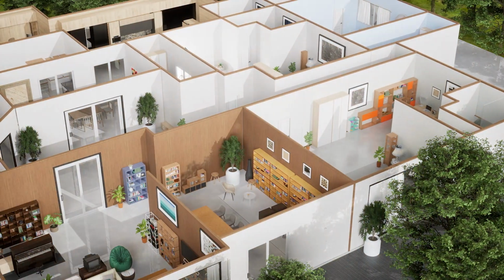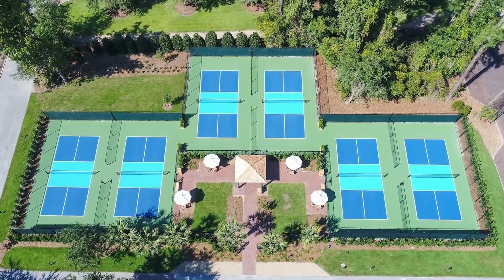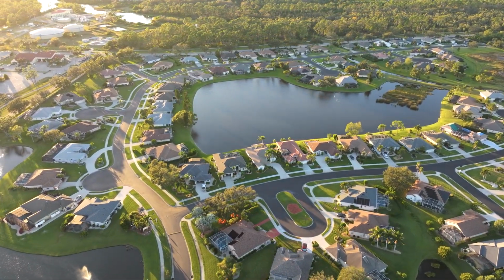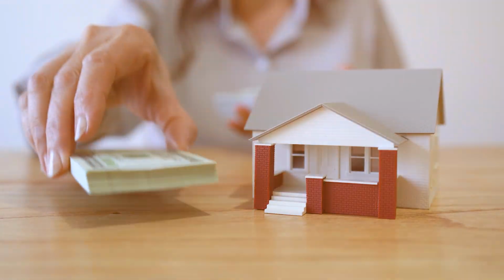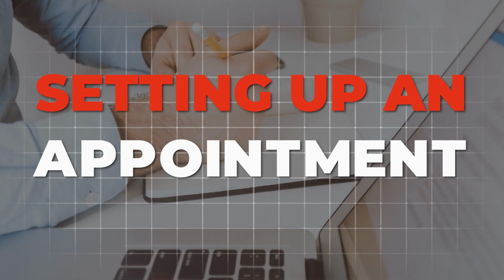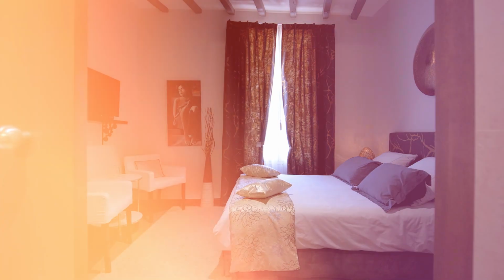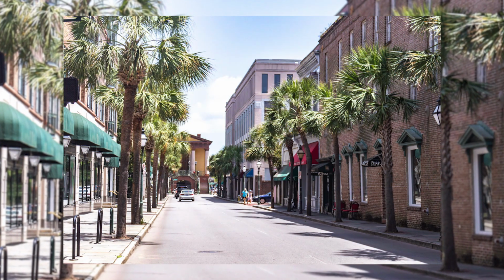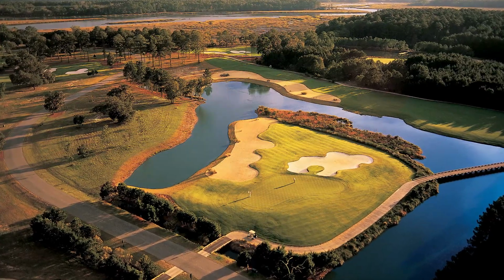Lowcountry Living | Guided Tour Of South Carolina’s Most Desirable Communities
Are you thinking about moving to South Carolina? In this video, I’m taking you inside Lowcountry Living with a full Guided Tour Of South Carolina’s Most Desirable Communities. As a local real estate agent here in the Lowcountry, I know how overwhelming the process of searching for the right home and neighborhood can feel—especially if you’re moving in from out of town. That’s why I’ve put together a step-by-step approach that makes the whole journey simple, organized, and honestly…fun.
I always start with a pre-visit Zoom consultation where we can sit down and chat about what you’re really looking for. Do you want walkable neighborhoods? Waterfront views? Quiet streets or something with a bit more energy? That first call helps me learn exactly what matters most to you before we ever hit the road.
From there, I suggest we break the process into stages. On day one, I’ll have you take a personal day to get a feel for the area. Drive around, grab a meal, and just soak in the vibe of South Carolina’s Lowcountry. Then, when we meet up, we’ll dive into the different neighborhoods together—checking out the amenities, schools, and lifestyle options before we even step foot inside a home.
Once we’ve narrowed things down, we’ll tour homes that match your preferences. I always encourage revisiting your favorites so you feel confident when the time comes to make an offer. With this approach, you’ll not only find the right property, but you’ll also have a strong understanding of the market and the community that fits you best.
I’d love to help you make a smooth move to South Carolina!
Thinking of moving to the Lowcountry
Let us help!
📅Free Real Estate Consultation (Zoom Call):
00:00 - Intro to Lowcountry Living | Guided Tour Of South Carolina’s Most Desirable Communities
02:03 - South Carolina Questions To Ask
02:25 - Book A South Carolina Zoom Call
07:08 - Setting Up A South Carolina Appointment
08:32 - When You Actually Come To The South Carolina Lowcountry
17:11 - Wrap up to Lowcountry Living | Guided Tour Of South Carolina’s Most Desirable Communities
This channel is all about living in Bluffton Beaufort Hilton Head Island or Jasper County South Carolina.

If you want to know everything about eating, sleeping, working, playing, the good, and the bad of living in the South Carolina Lowcountry then subscribe▶ and tap the bell🛎 for notifications so you can be the first to know about the current market.😁

We get calls and emails everyday of people just like you, looking for help on making their move to Bluffton Beaufort Hilton Head Island and Jasper County South Carolina and we absolutely love it.😍 Whether you are moving in 3 days, 3 weeks, or 3 months, give us a call☎, shoot us a text📝, or send us an email📨 so we can help you find your Lowcountry Lifestyle.

David Simcox South Carolina Real Estate Agent 89795
Realty One Group-Lowcountry